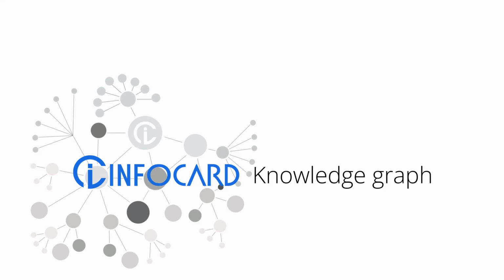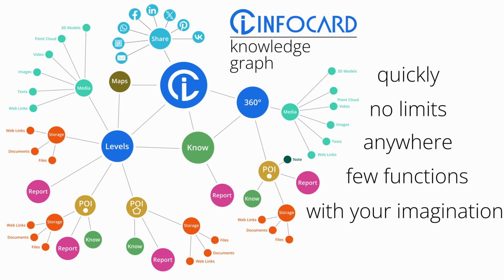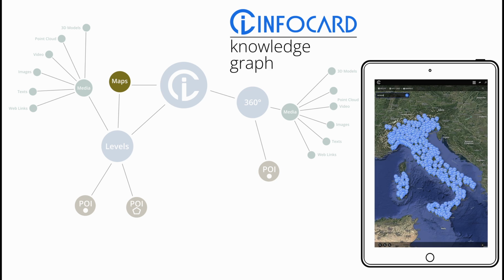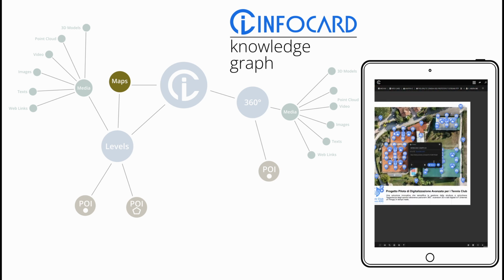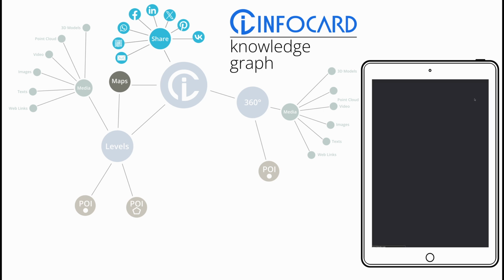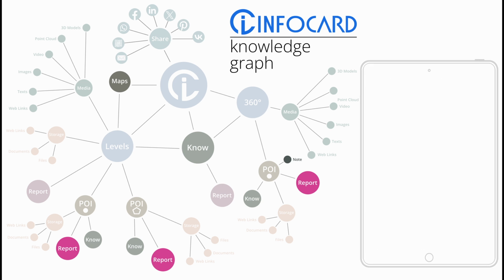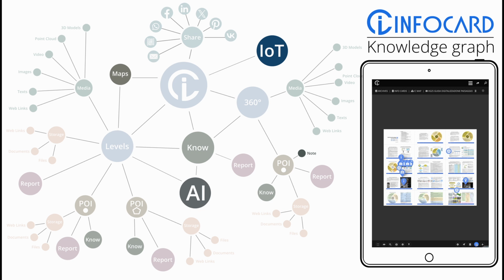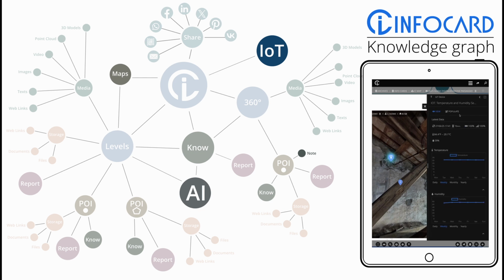InfoCard Knowledge Graph: simple, visual and powerful.Organise, Connect, Query and Share.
Information Card